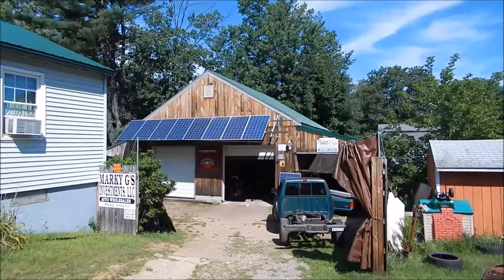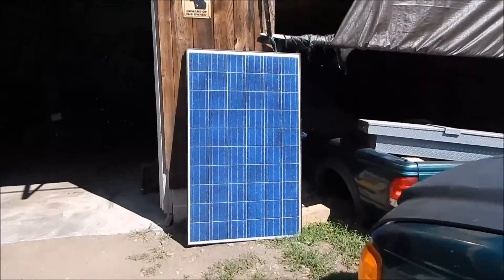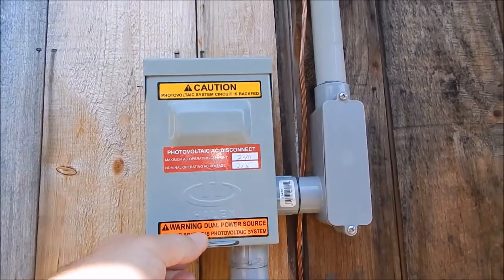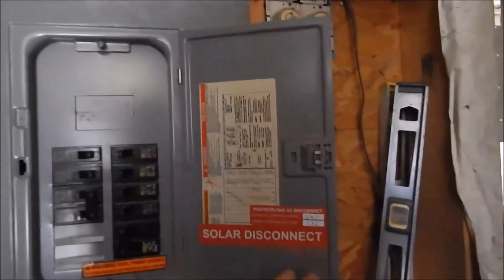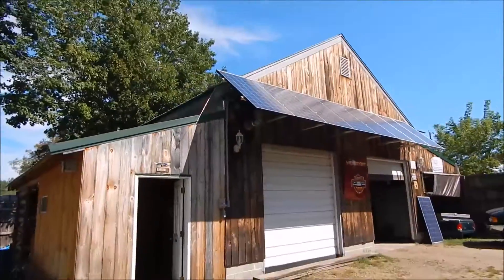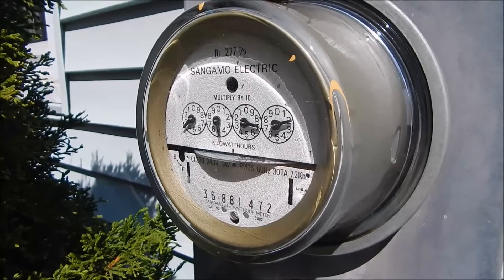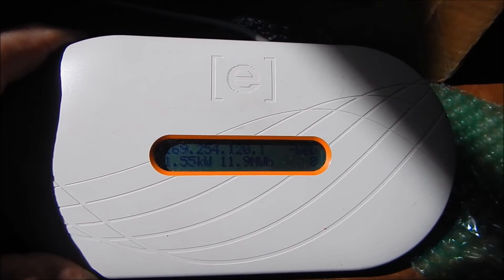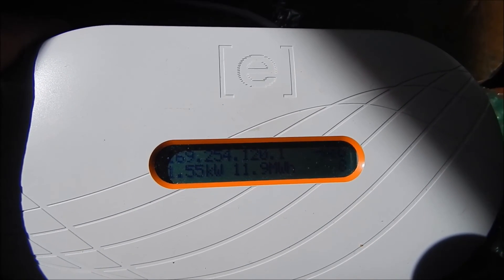Solar Grid Tie System Up & Running.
Sorry for the shaky video! U have been warned.  Here is the completed system up & running finely . This install took longer than expected do to so many projects going at the same time. This is a DIY Install. Do this at your own risk! Not a HOW TO but a how it was done here & how I have been doing them & getting them online.